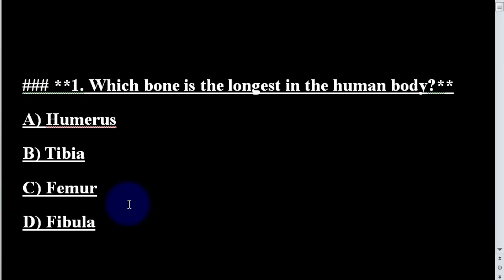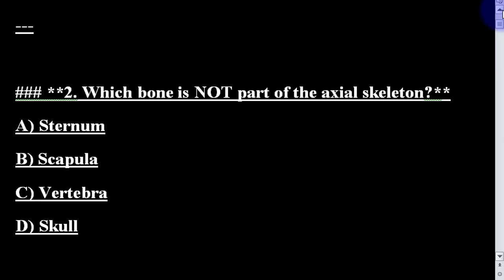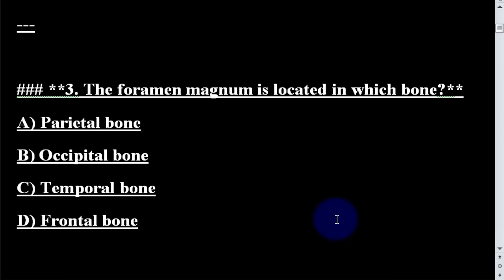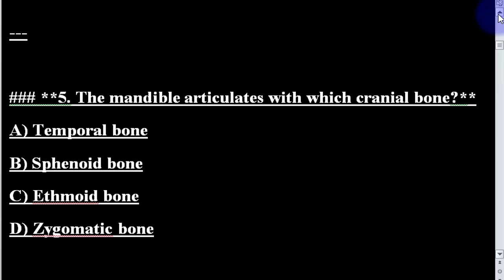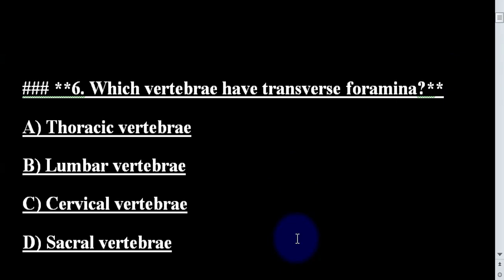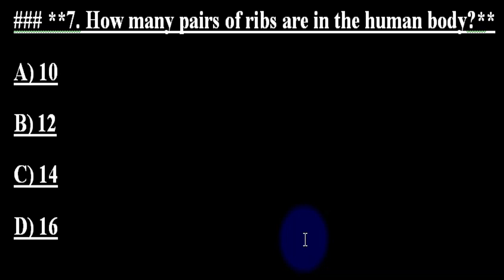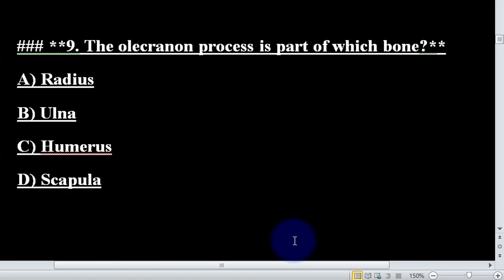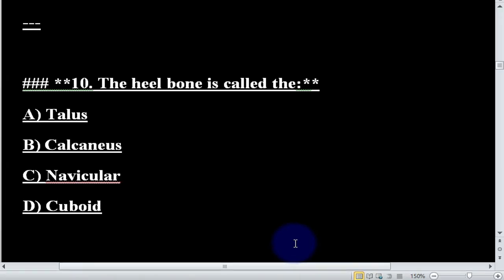Top 10 Anatomy Questions And Answers Skeletal System With Lectures Explanation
In This Question And Answer series, We are sharing with you top 10 Anatomy questions And Answers Based On The Skeletal System. I Will Also Be Providing Important Lectures After The Correct Answers Have Benn Given In Each Case For Better Understanding. Also You Will Learn The Mastery Of This Topic "Anatomy Of The Skeletal System".

What You Will Learn:
*Anatomy Of The Skeletal System
*Quiz Questions And Answers
*Brief Lectures To Support Each Answer And More

Start Now To Reveal What We Have For You Today And Learn Important Knowledge that will help you improve your knowledge and skills for answering related questions like this.

Have Any Questions? If You Have Any Question, Make Sure To Leave It At The Comment Section Of This Video And We Will Do Our Every Possible Best To Make Sure That We Provide You With The Correct Answer.